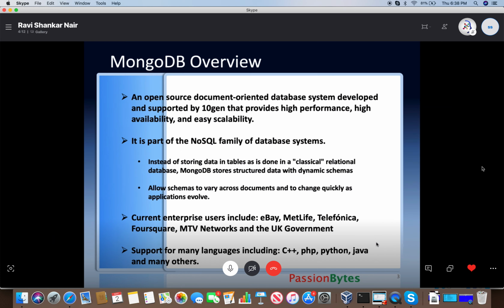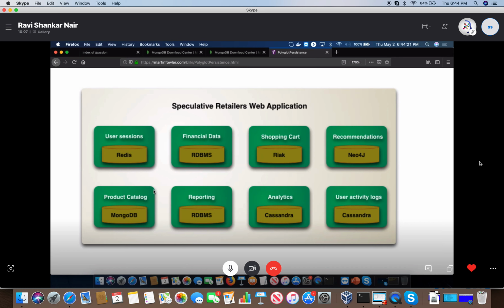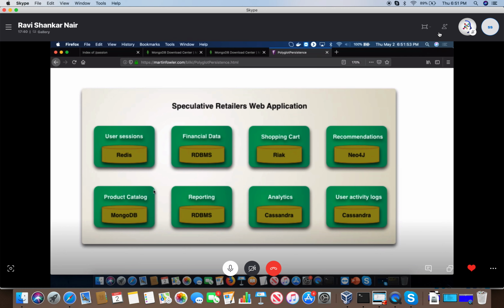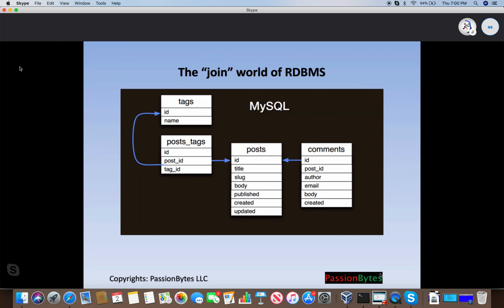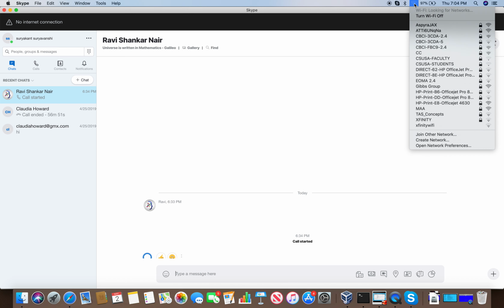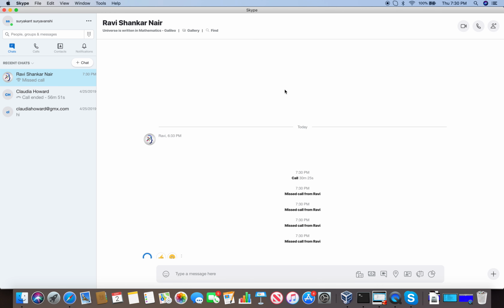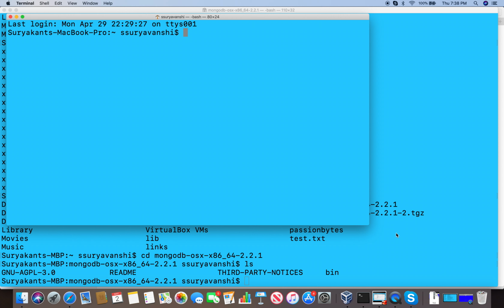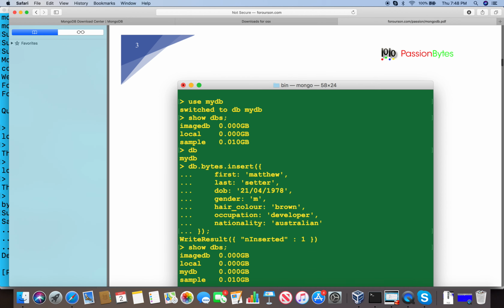MongoDB by RaviShankar